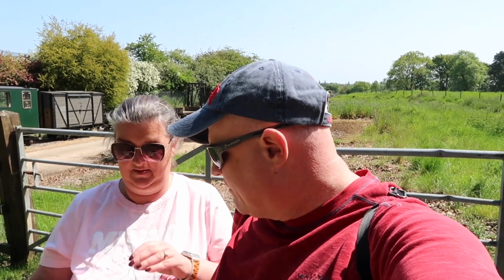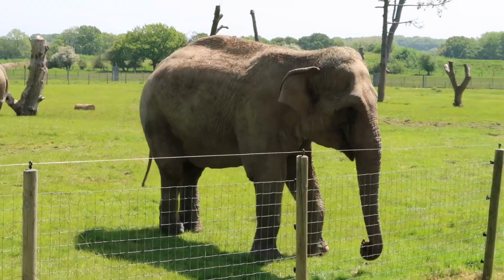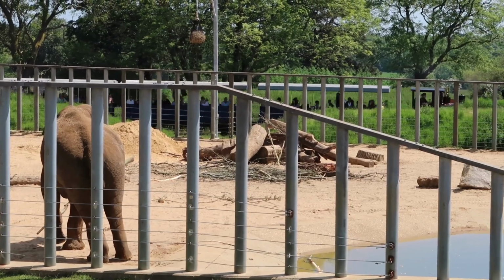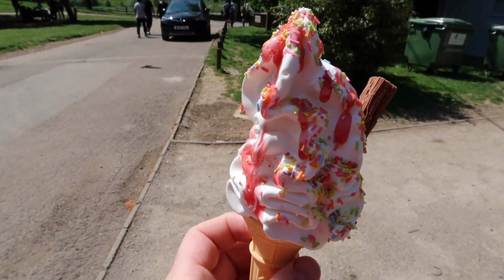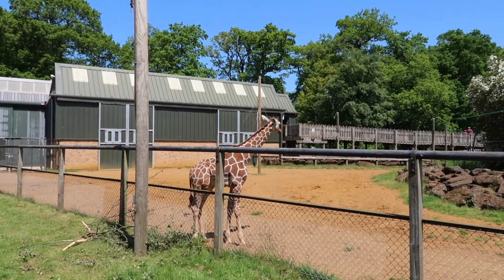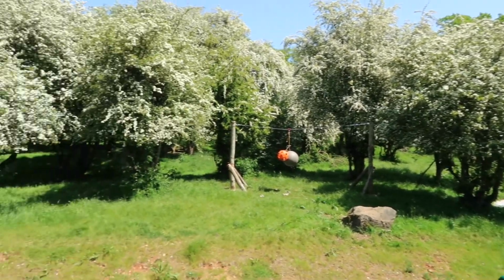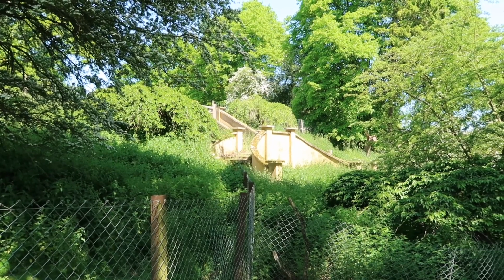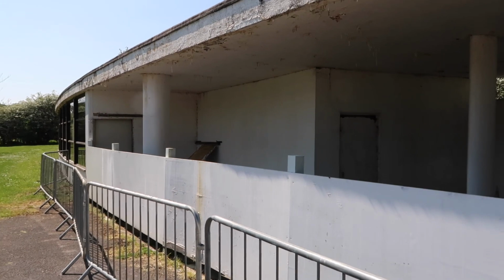ZSL Whipsnade Zoo New To See In 2023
An absolutely gorgeous day up the zoo today not a cloud in the sky not overly hot just pleasant.
The animals ( our friends) were out on show in numbers and it was a real joy to get up close with them .
New addition wise there has been two lionesses with a young male joining them shortly to start a new pride, the bears seem to be settling in nicely and exploring one is small for now and seriously cute.
Anyhow come along as we explore really hope you enjoy this vlog.